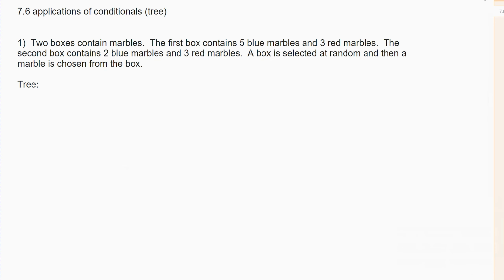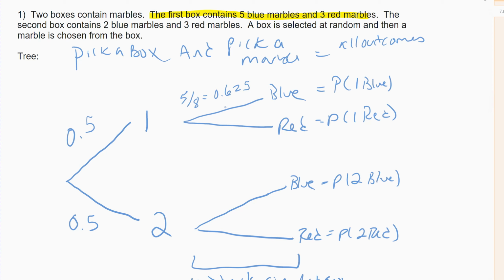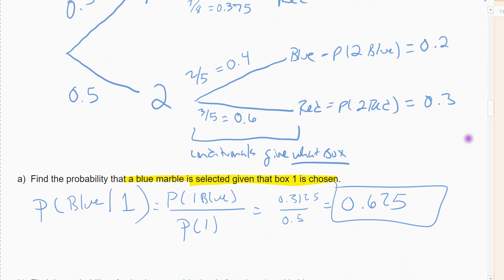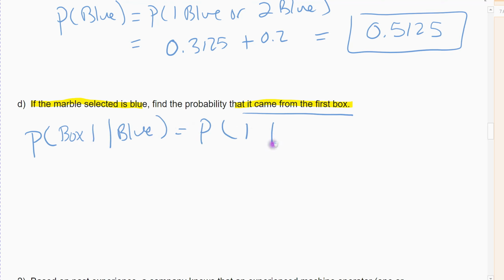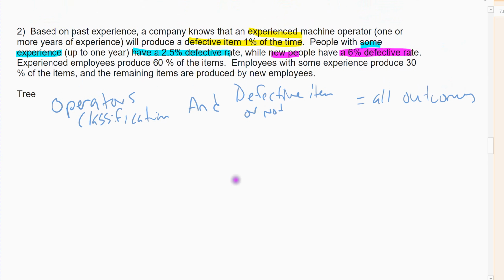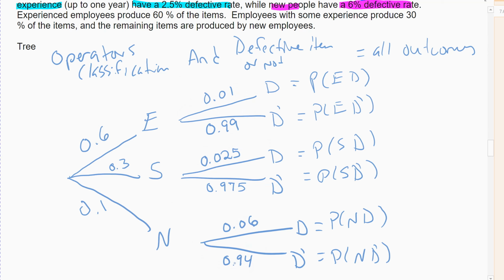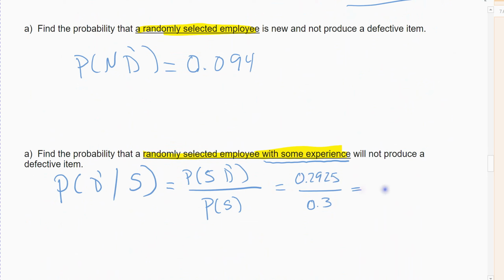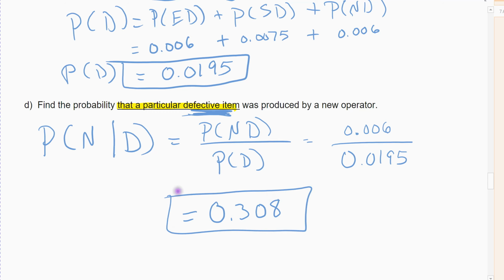7.6 video 2 applications of trees with bayes thm